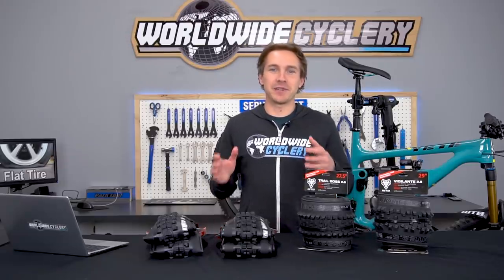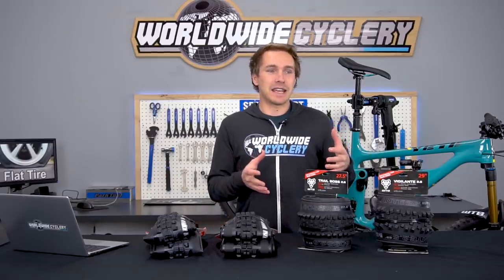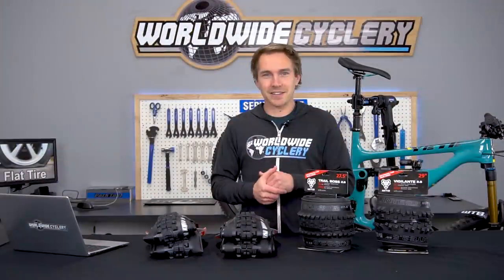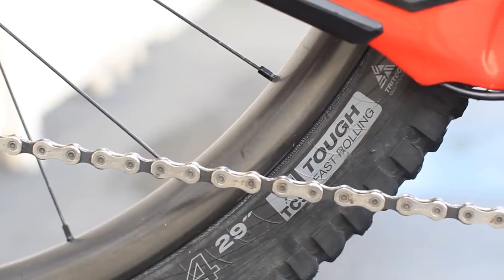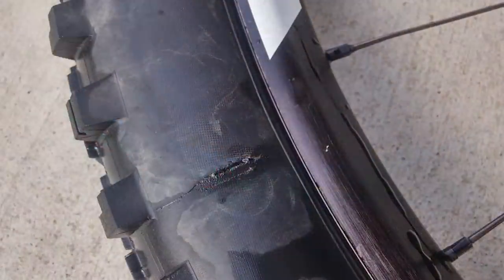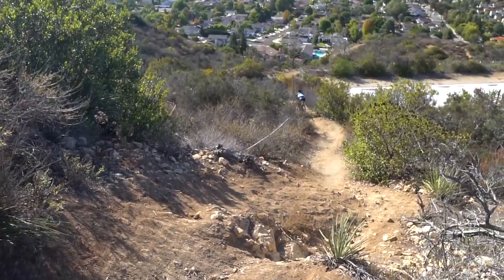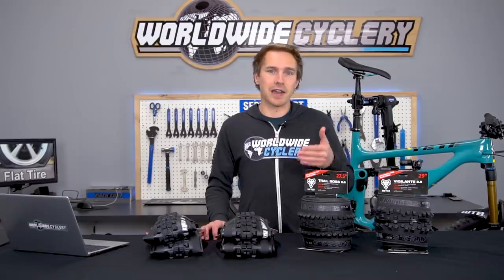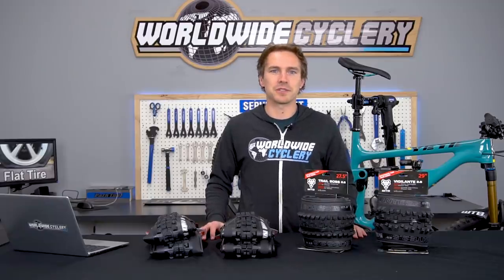MTB Tires Explained: Thicker Casing Sidewalls (Why You Might Need Them!)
Mountain biking can be an expensive hobby, especially with how often riders go through tires. The issue always seems to be that tires are not wearing out fast, but many cannot hold up to how aggressive riding has become especially as more and more riders favor the enduro style of riding. To combat this issue, many companies like Maxxis and WTB have started to offer thicker casing tires such as DD (double Down) and Tough Casing to help prevent tears and pinch flats. This is the exact reason you see many pros in the EWS (Enduro World Series) rocking these heavier casings instead of lighter ones like Maxxis' EXO or EXO+. When you are putting everything on the line, the last thing you want to deal with is a flat tire. In this video, Jeff explains exactly what riders could benefit from rising tires like these and exactly what they do to keep you rolling and not walking your bike all the way home. Click play and learn yourself a good thing or two about mountain bike tires!